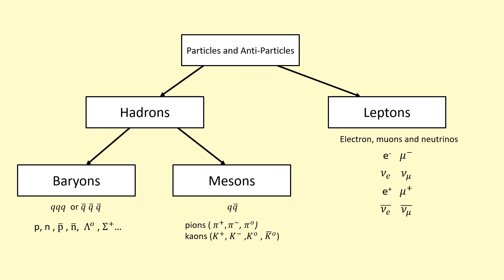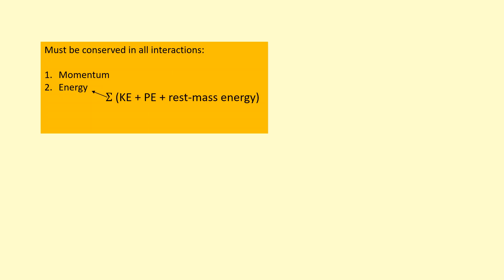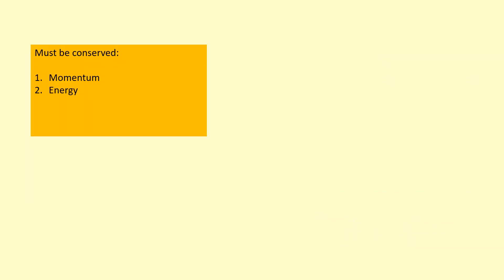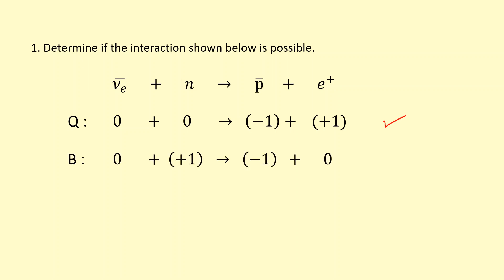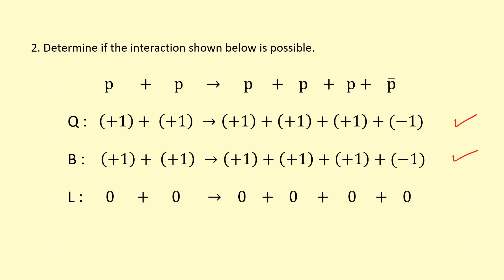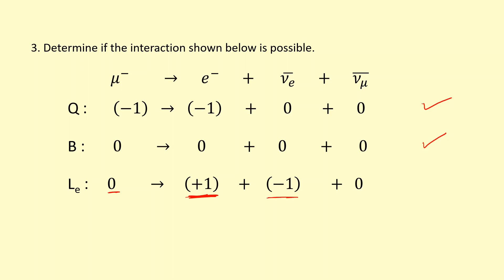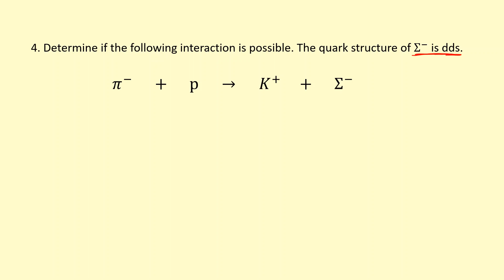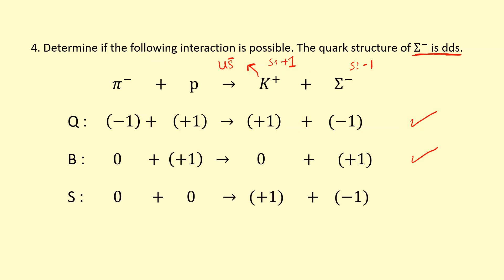5.14 How to use conservation laws?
&nbsp;